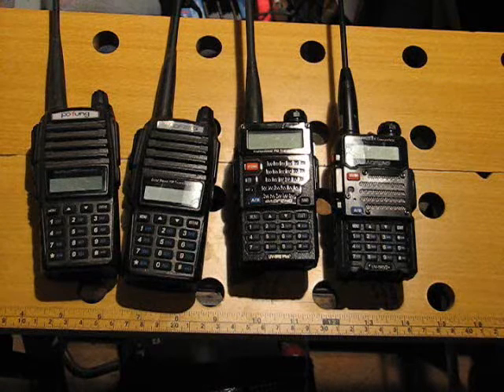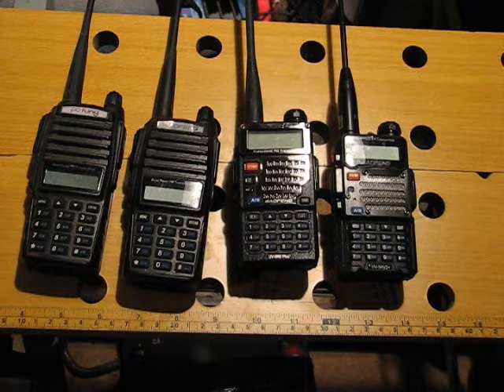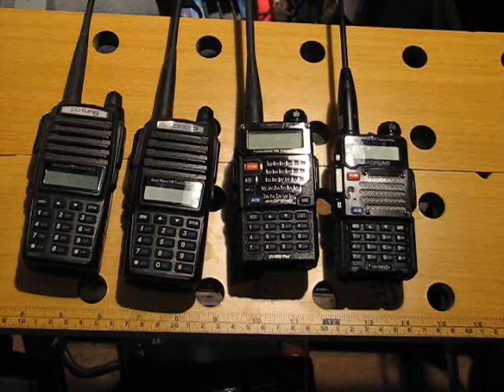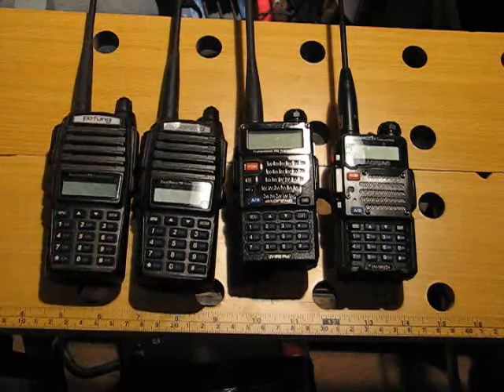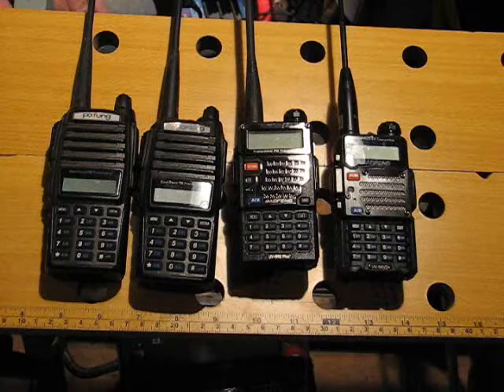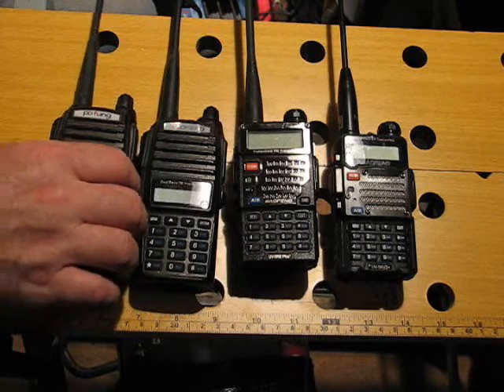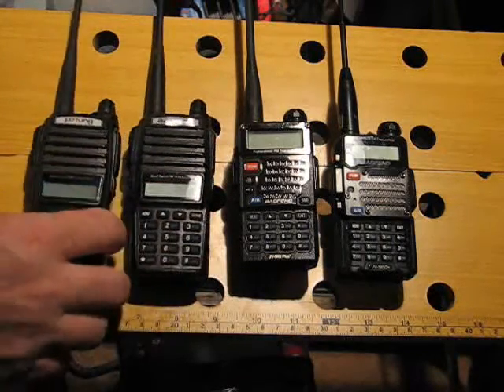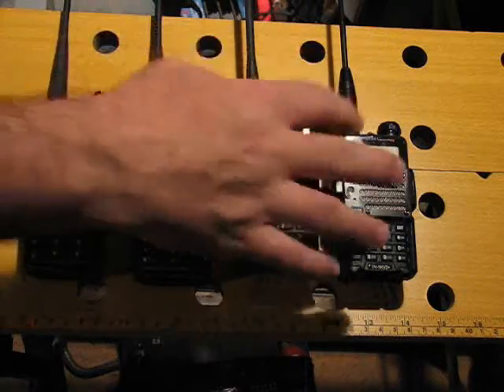Inexpensive Two way Survival Radios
Baofeng UV-82 and UV-5R two way radios.